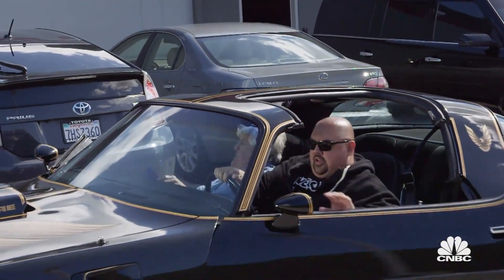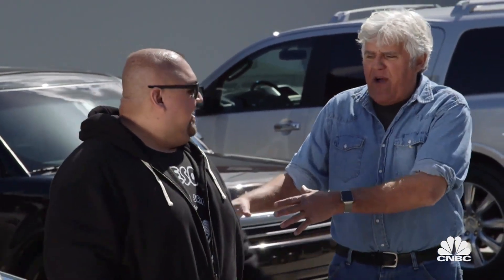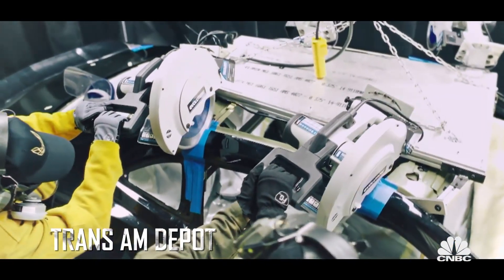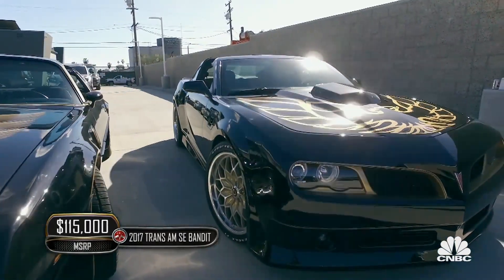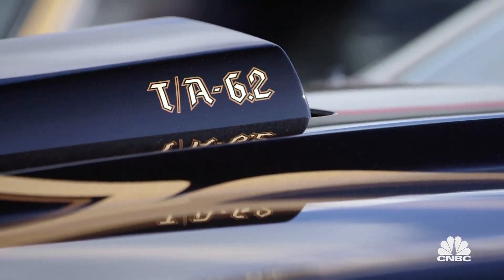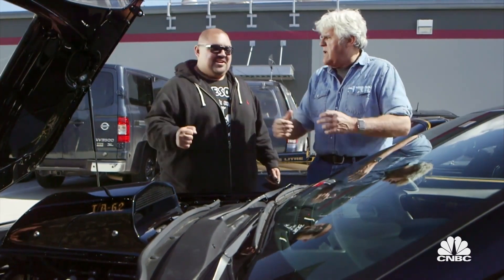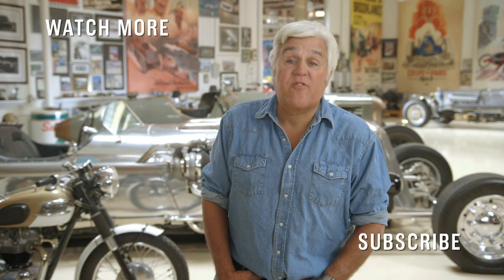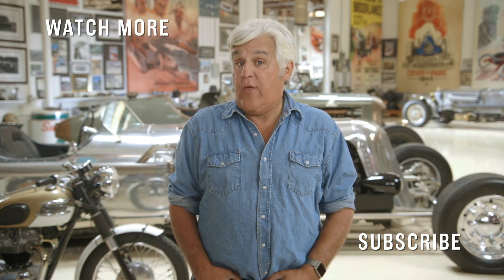Jay Compares Gabriel Iglesias’ Trans Am To A ‘24 Hour Fitness Fluffy’ | CNBC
Comedian Gabriel “Fluffy” Iglesias showcases his Trans Am, or at least a car that looks like a Trans Am. It’s actually a Camaro that has been re-bodied to look like a Trans Am. Jay Leno’s Garage Returns June 28 | WED 9P ET